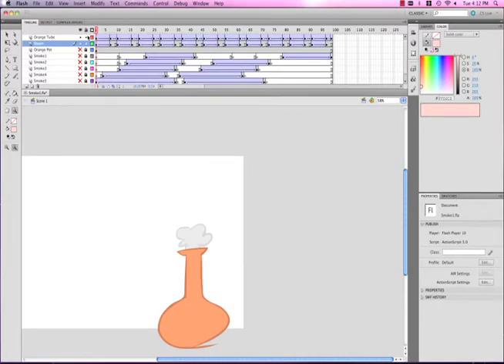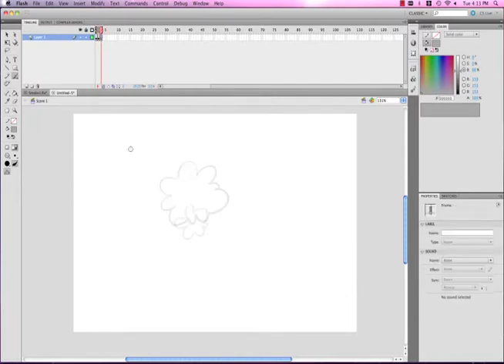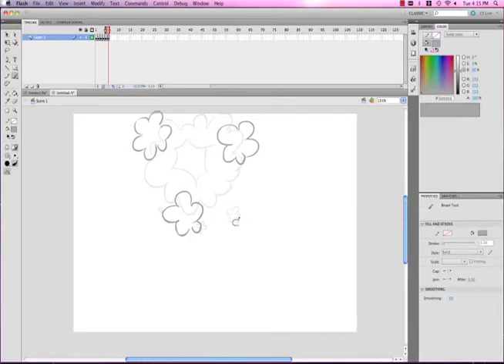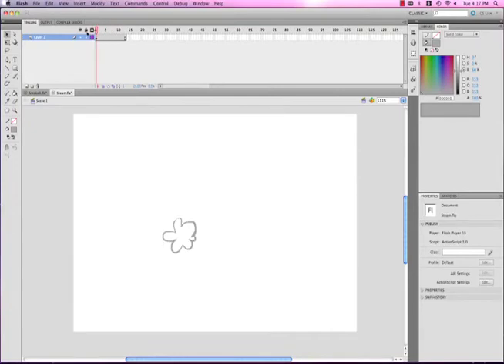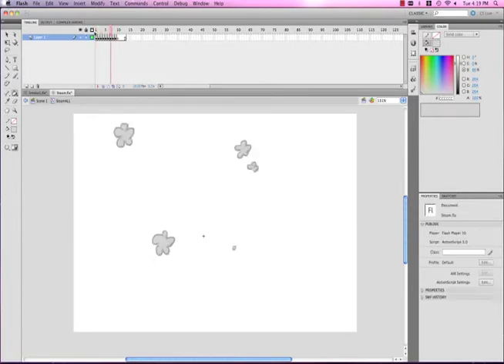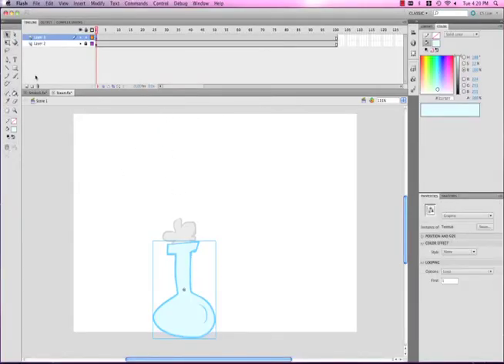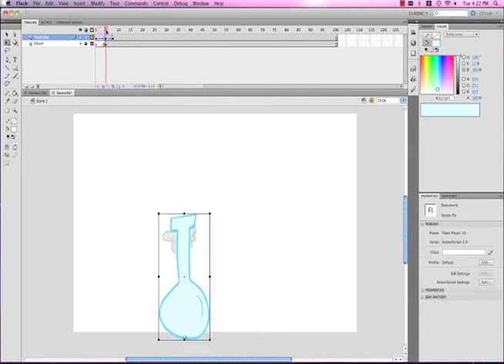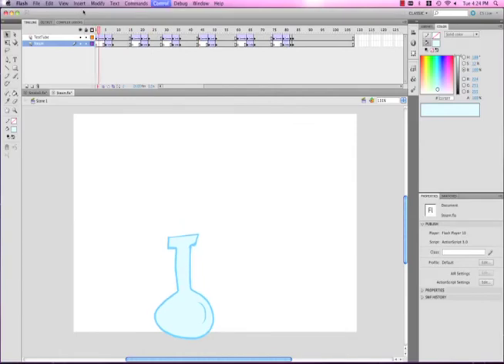How to make steam in Flash CS4